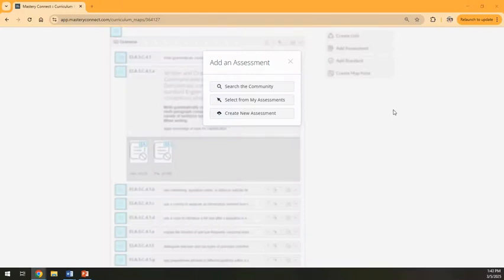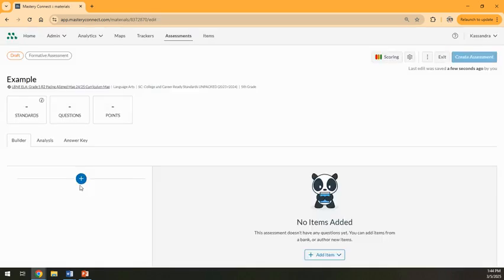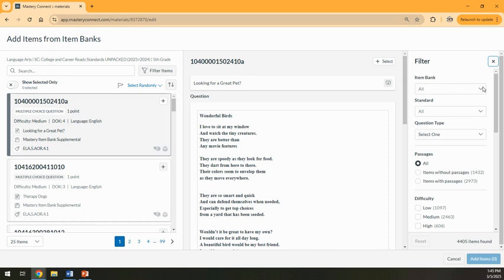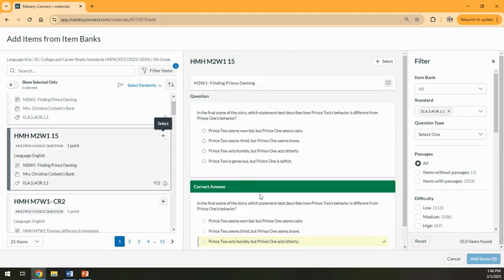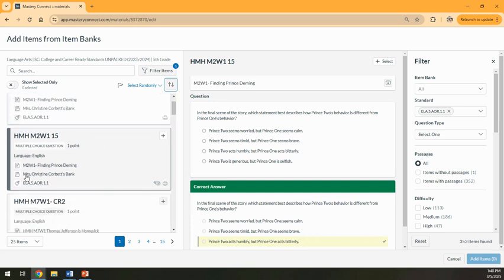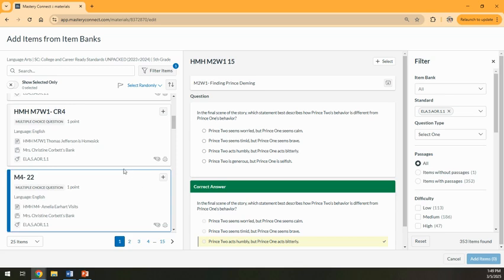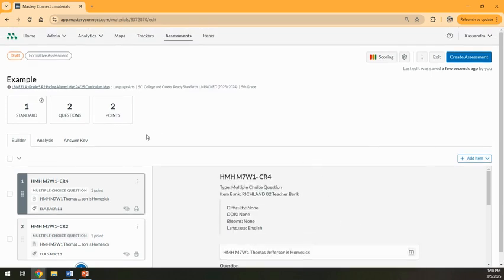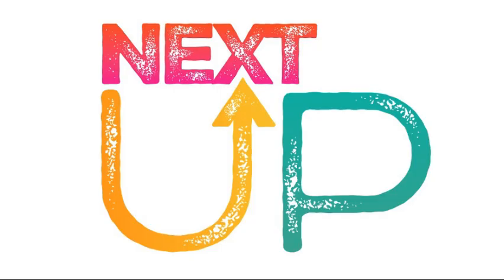Creating Assessments Using the Item Bank in MasteryConnect